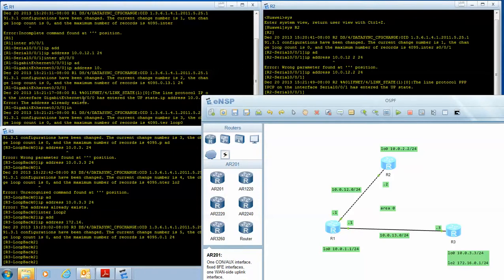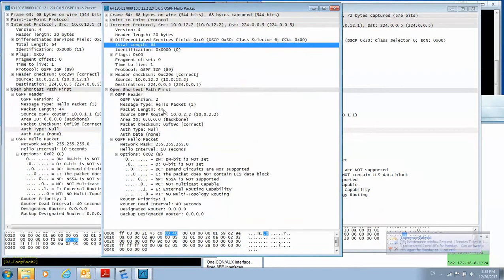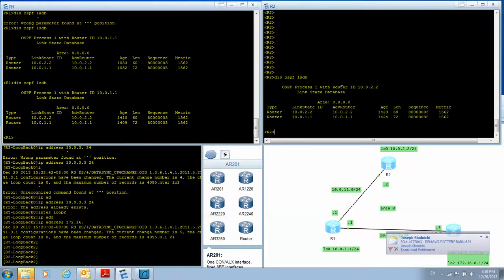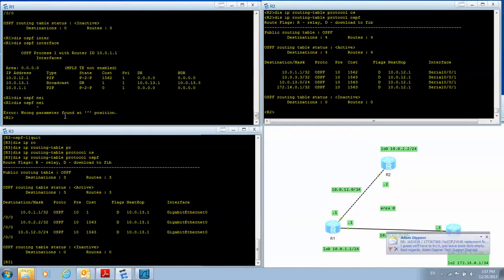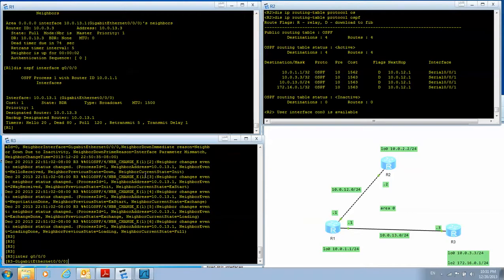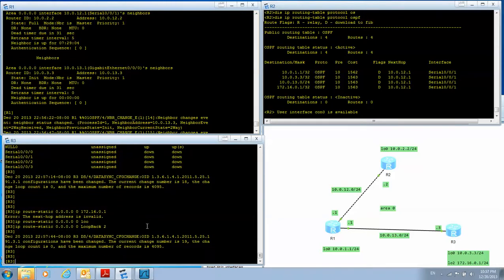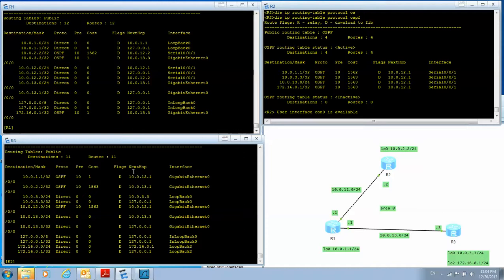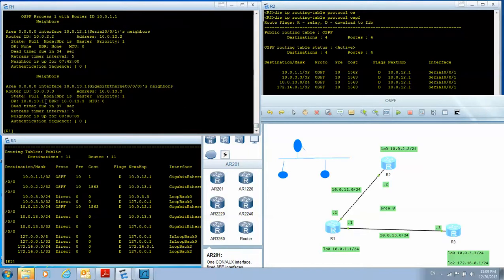HCDA CH4 1 OSPFsingleAREA